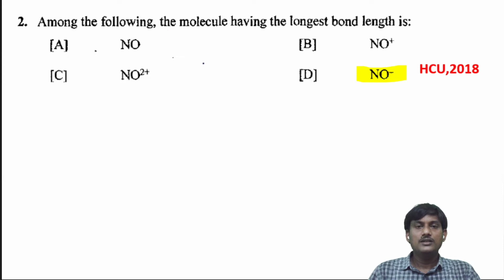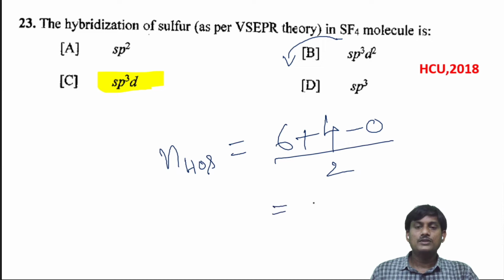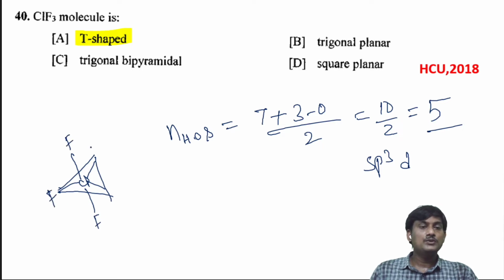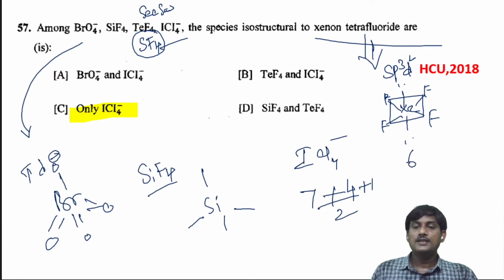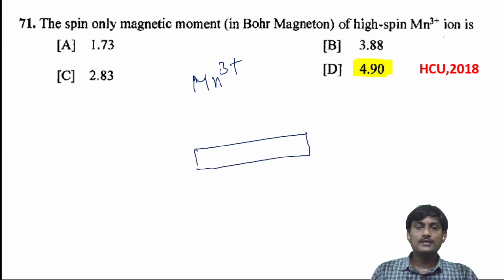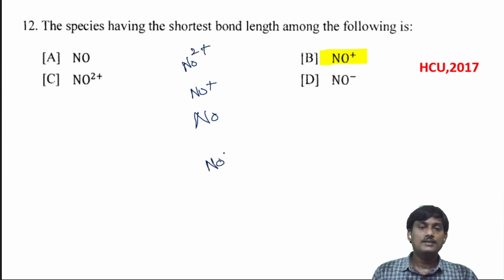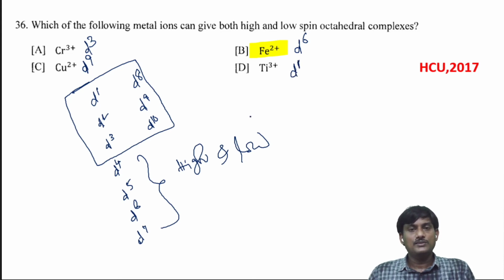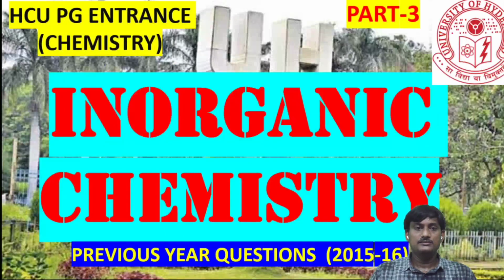s-block | p-block | d-block | f-block elements (Part-2) | Inorganic Chemistry | HCU PG Entrance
Explained and provided detailed solutions to Previous Year Questions appeared in HCU PG Entrance Examination from the lesson Spectroscopy HCU M.Sc. (Chemistry) Entrance Examination Lesson Wise Previous Year Questions from the year 2014 to 2020